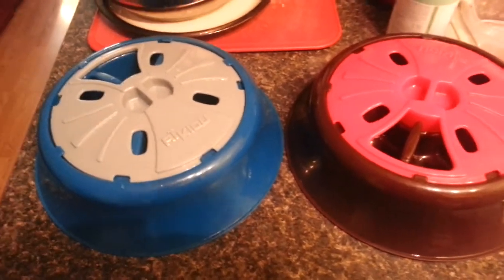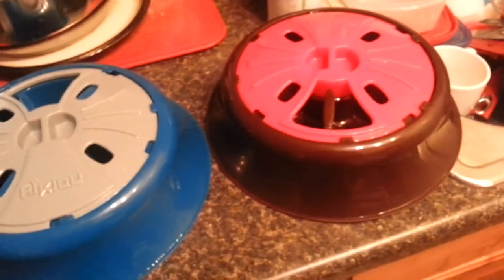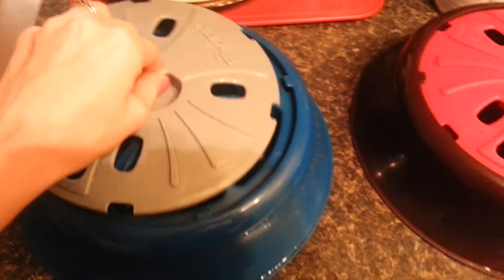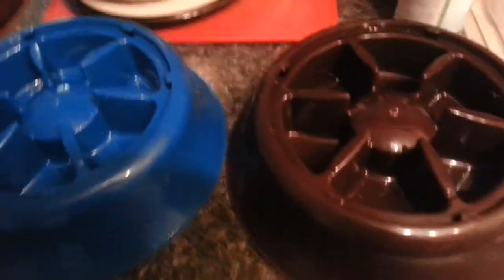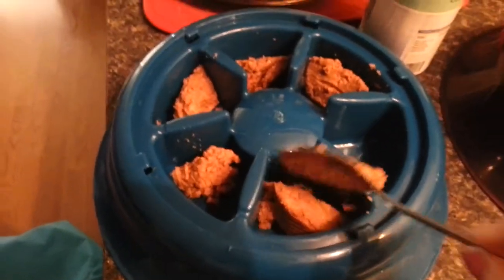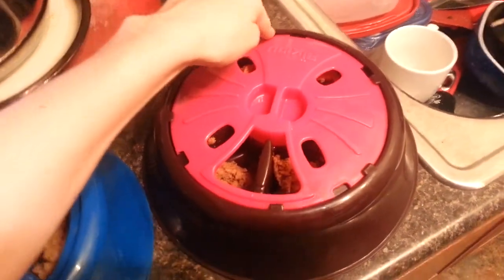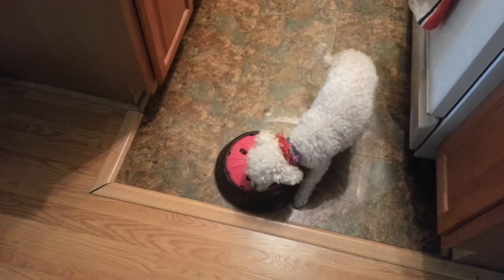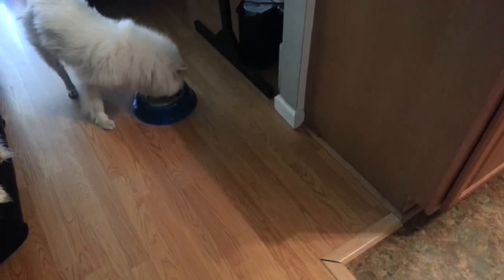Aikiou Junior Slow Feeder Dog Bowls Review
Better for digestive health plus no throw up! I love these bowls.